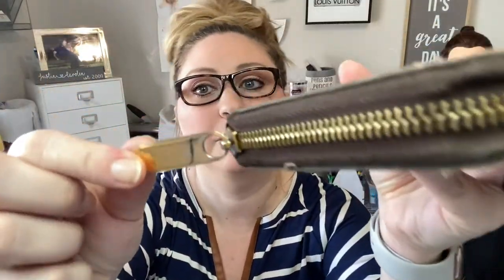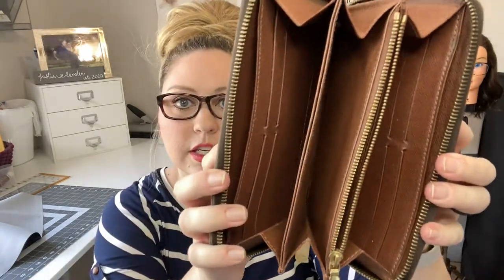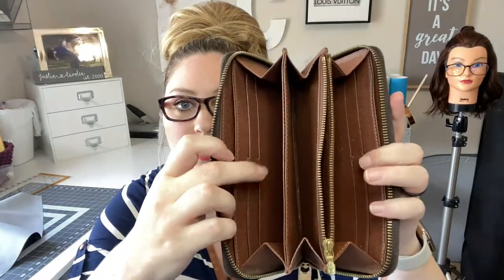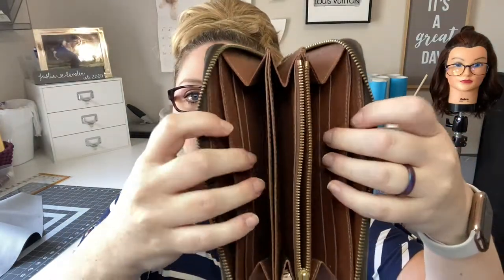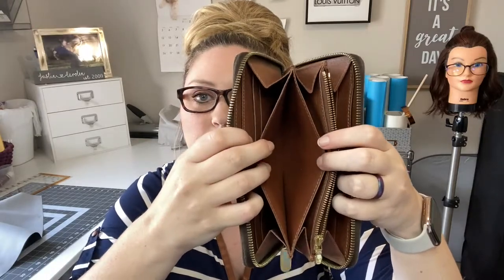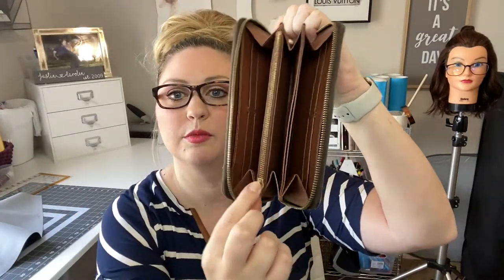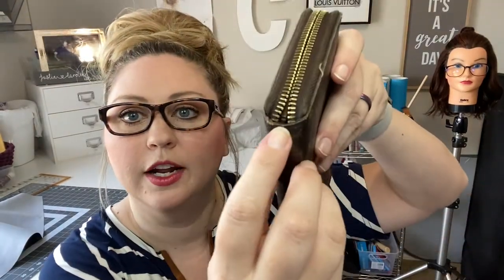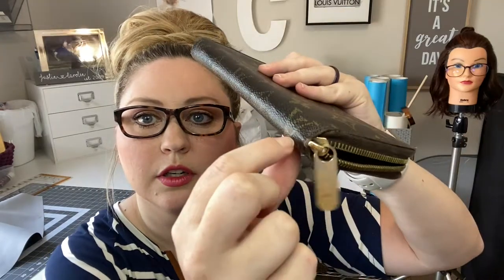LOUIS VUITTON ZIPPY WALLET Full Review // Would I Re-Purchase?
LOUIS VUITTON ZIPPY WALLET Full Review // The In's and Out's of This Wallet // SO MUCH ROOM!!!

Would I re-purchase this piece? watch to find out ...and everything you need to know about my full sized Louis Vuitton Zippy Wallet.

Please, tell your friends about the channel and let's grow this together! :-)